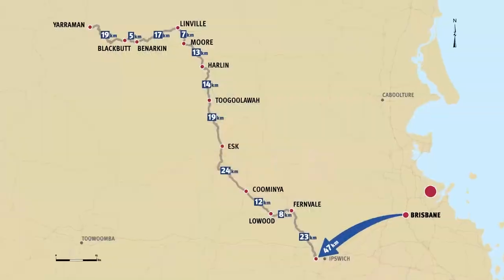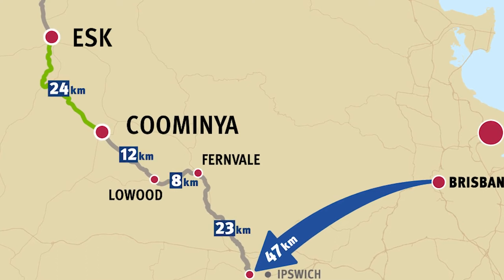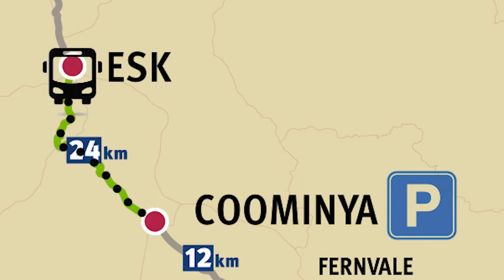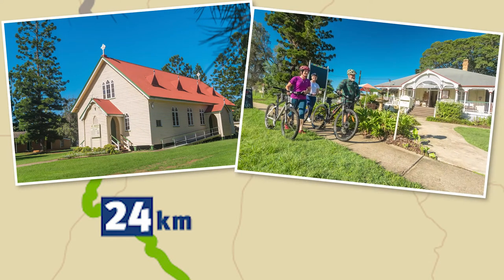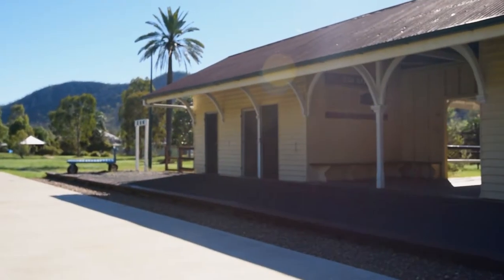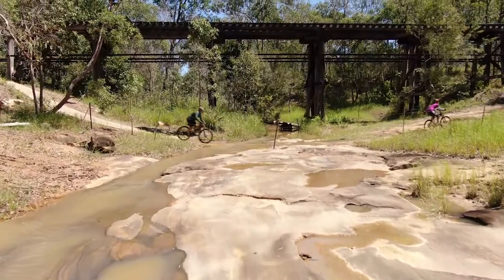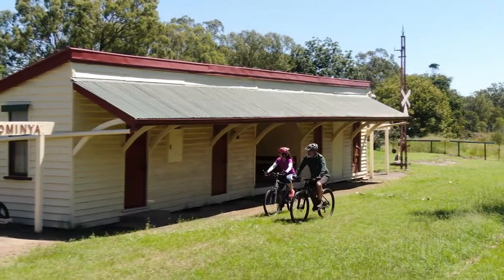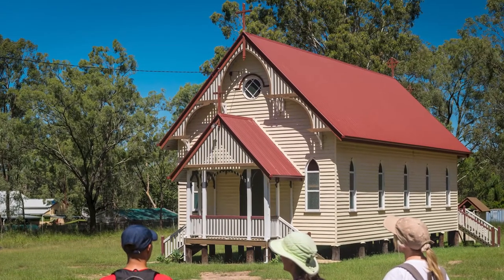Best day trip for families | The Brisbane Valley Rail Trail is a must with kids on a day trip!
to organise your BVRT day trip. A day trip bike riding with children from Esk to Coominya provides the perfect number of things for the young ones to see to keep them interested on a 24km day trip. You can park your car in Coominya and catch a shuttle bus up to the starting point in Esk.